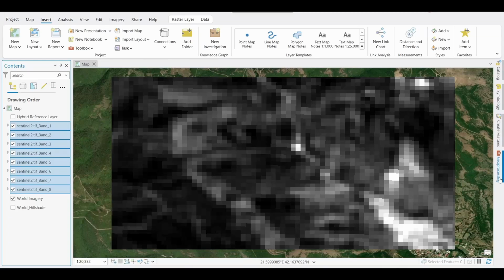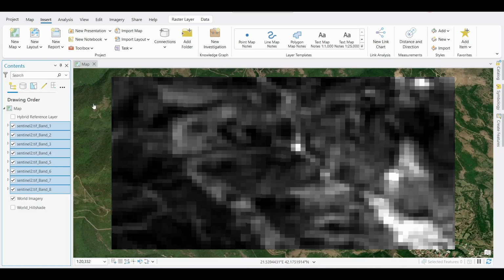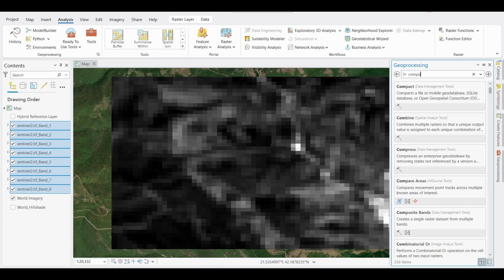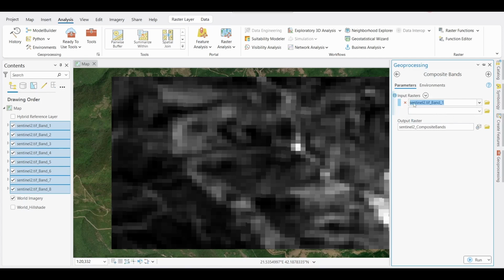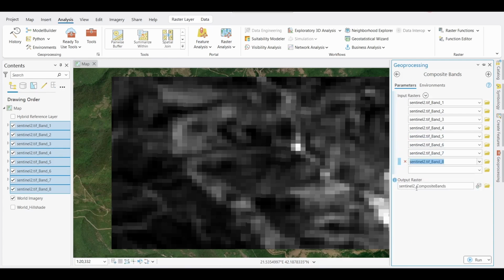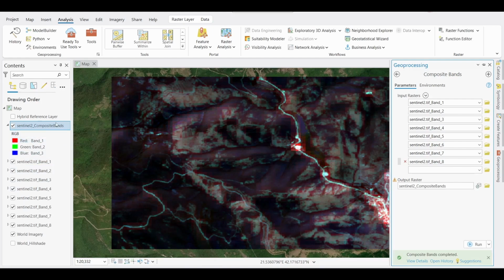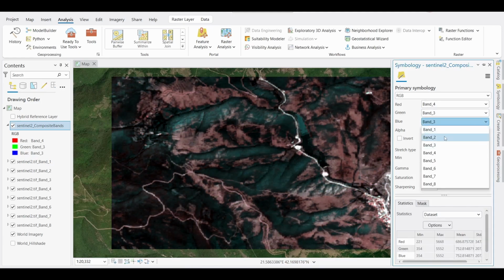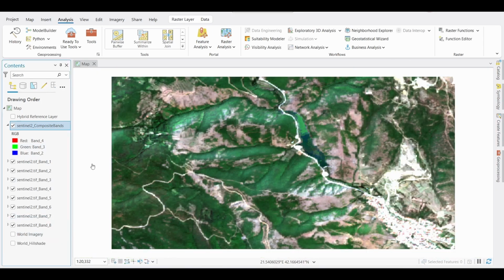ArcGIS Pro Beginners Tutorial | How to Make a Composite Image | Satellite Image Tutorial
Learn how to create a composite image from satellite bands in ArcGIS Pro.

In this tutorial, you’ll see how to:

Load satellite image bands

Use the Composite Bands tool

Select input bands and set output

View the composite image in true color

Adjust the stretch type for better visualization

Perfect for beginners and anyone working with satellite imagery in ArcGIS Pro.